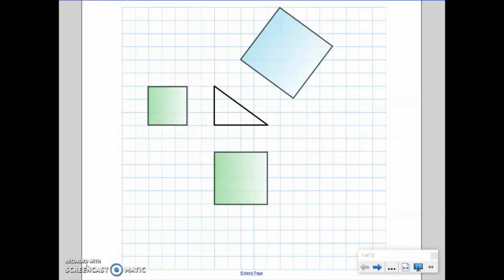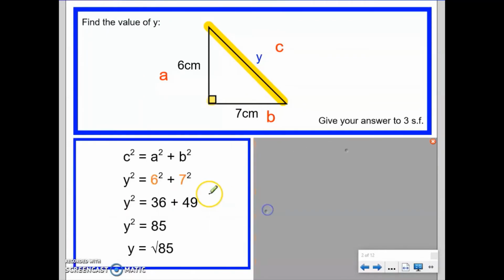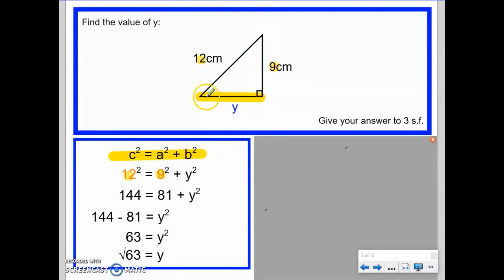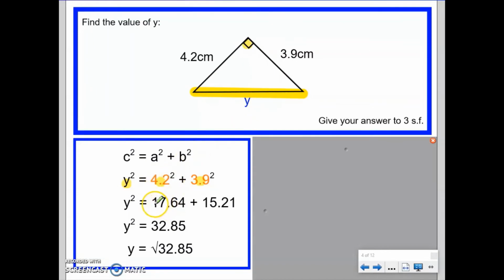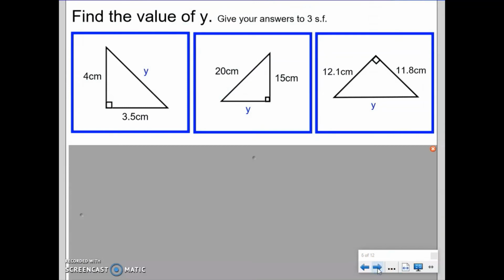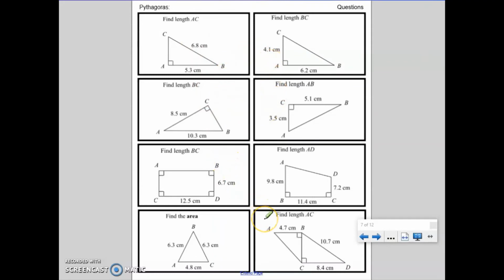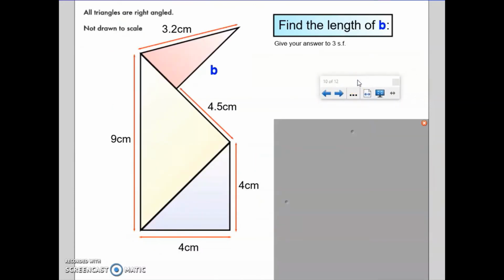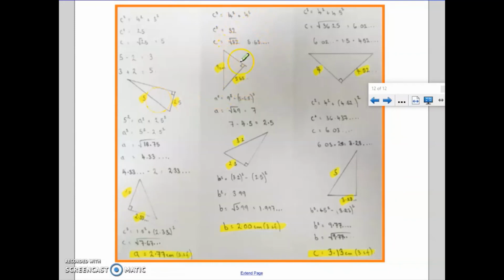Pythagoras Tutorial and Task (That Maths Channel)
Detailed tutorial and task teaching the topic of Pythagoras.